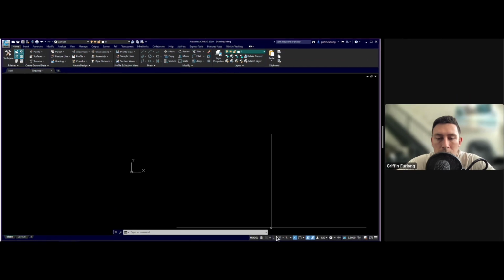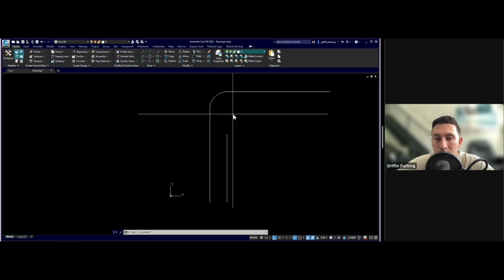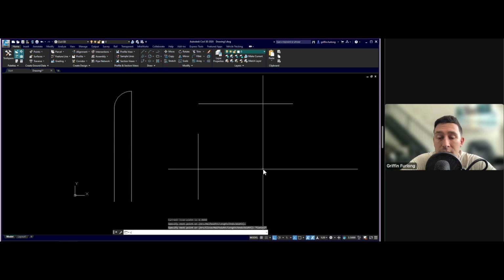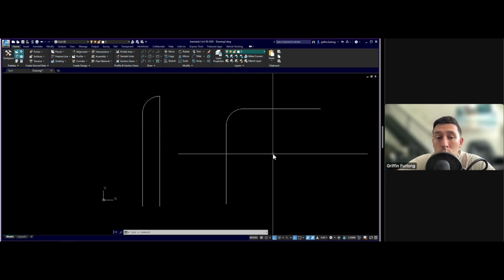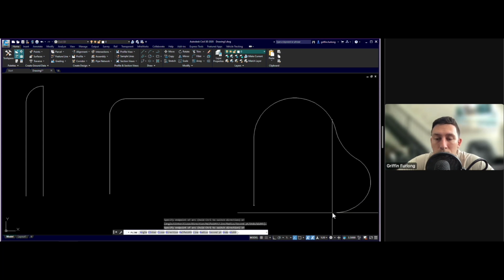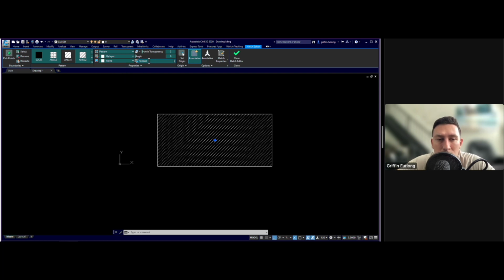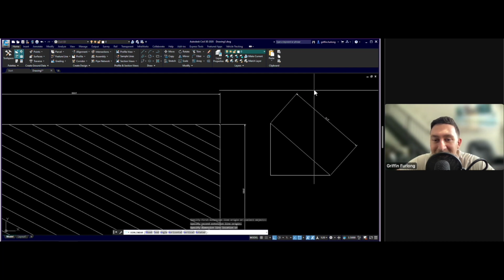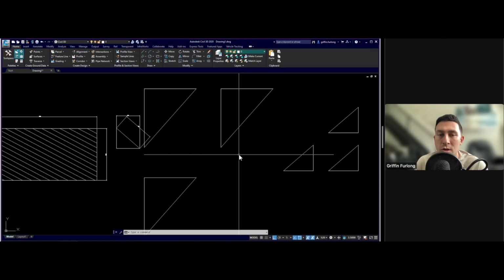20 AUTOCAD COMMANDS IN 11 MINS!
My name is Griffin Furlong and I'm a Professional Engineer with over 6 years of experience using AutoCAD and AutoCAD Civil 3D. In this video, I am going to run through 20 must-know commands for beginner AutoCAD users.

My Book